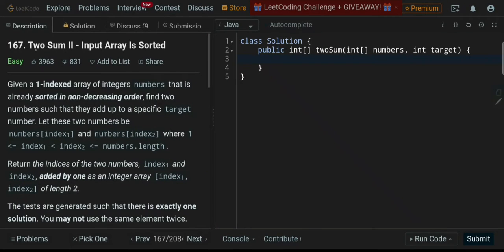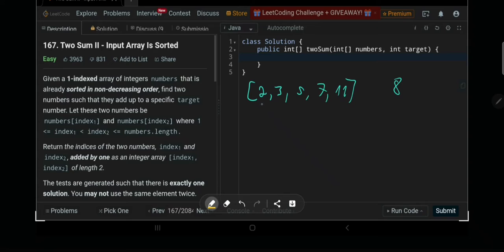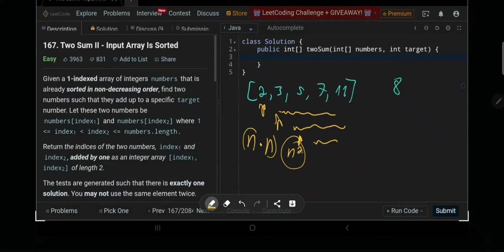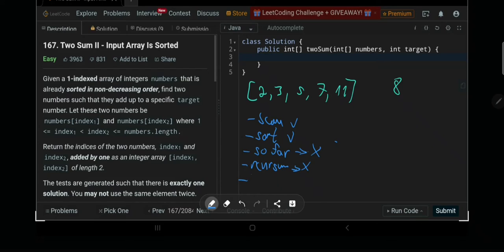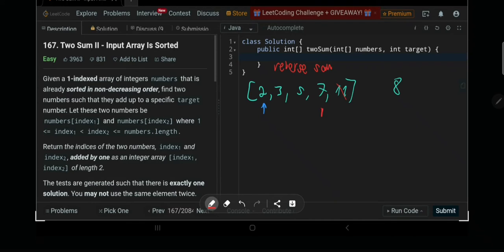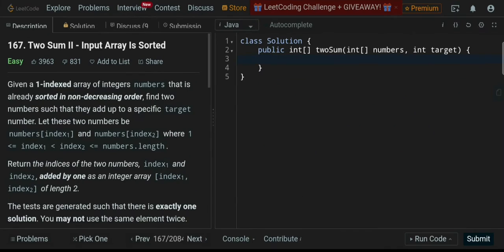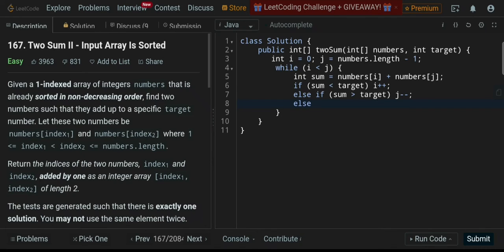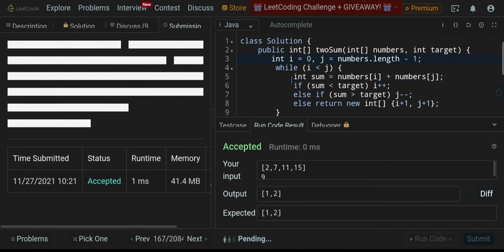Two Sum II - Input Array Is Sorted - LeetCode 167